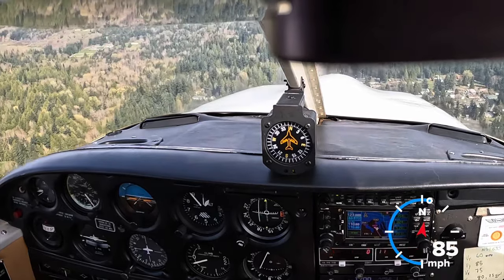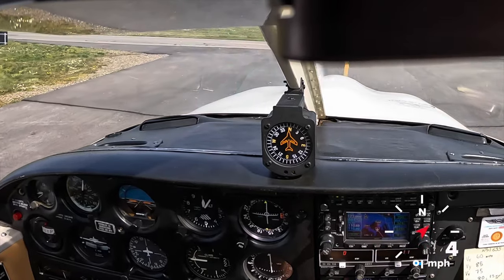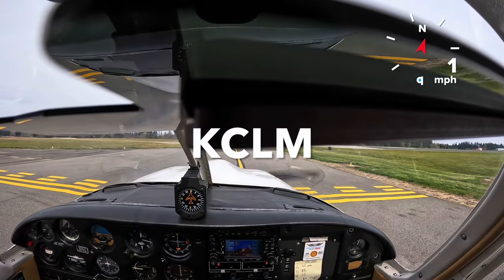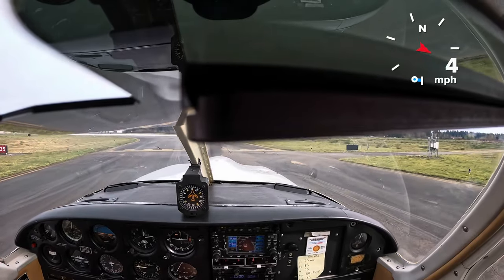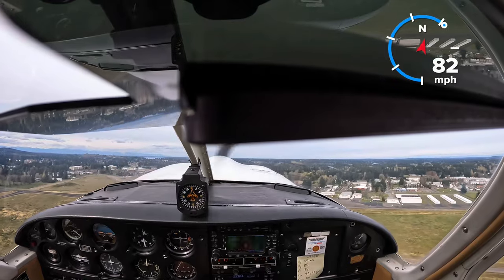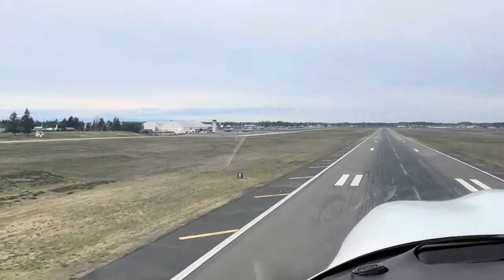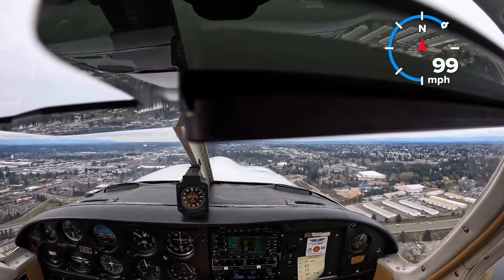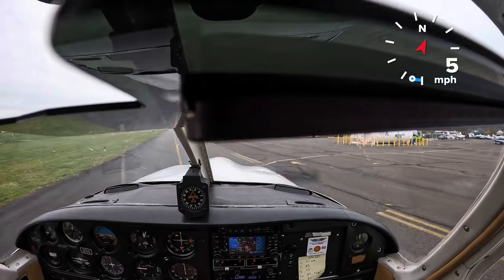Around the Olympic Mountains! Cherokee 180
Grayson and I love going to the Spruce Goose. We decided to plan a trip around the Olympic Mountains. Might as well throw in a low approach at McChord! We visited Port Townsend, Port Angeles, Quillayute, Forks, Hoquiam, Olympia, low approach TCM, then back home to Auburn.